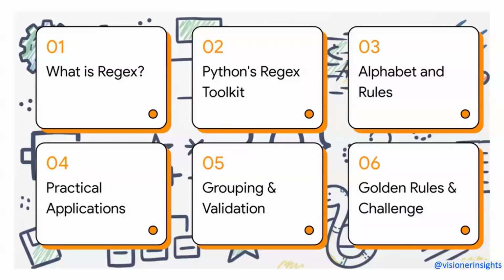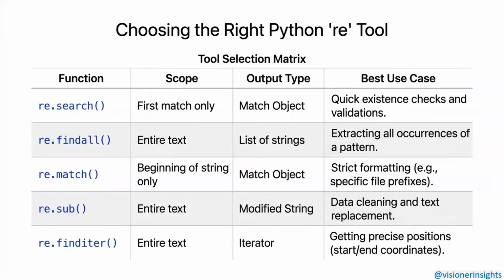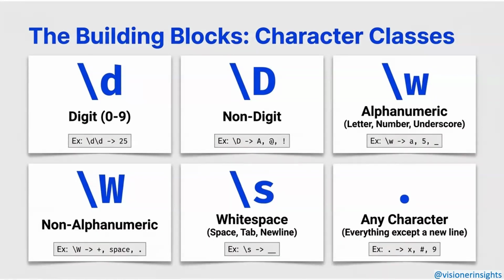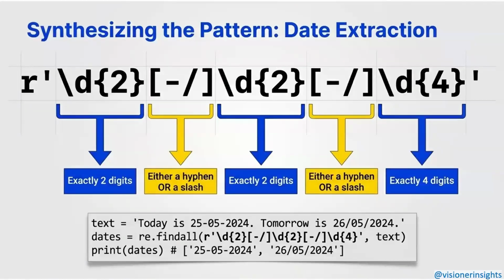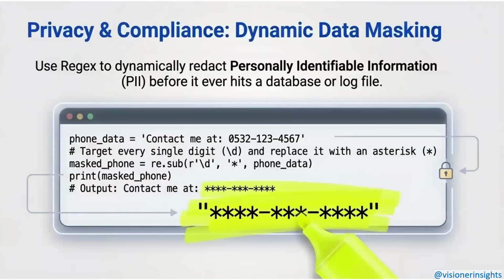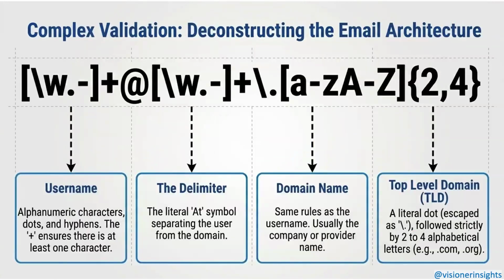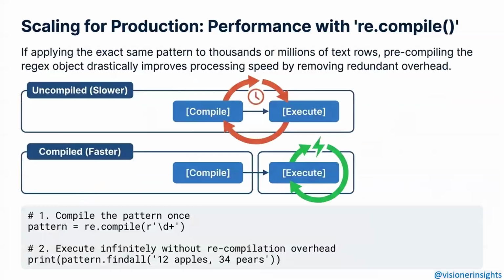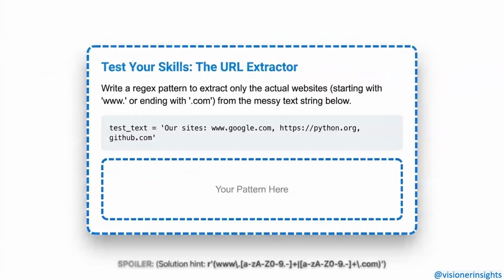A05 DEMYSTIFYING REGEX IN PYTHON